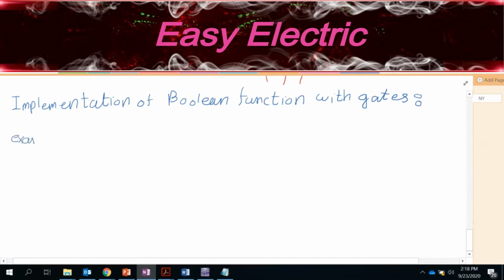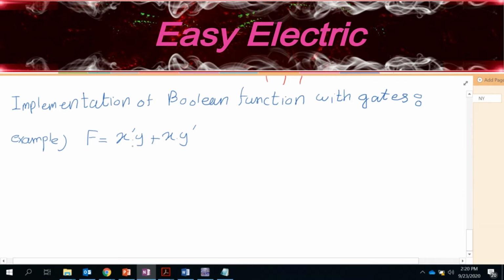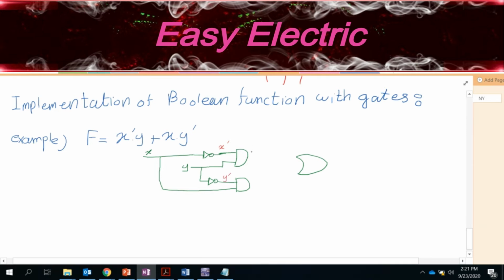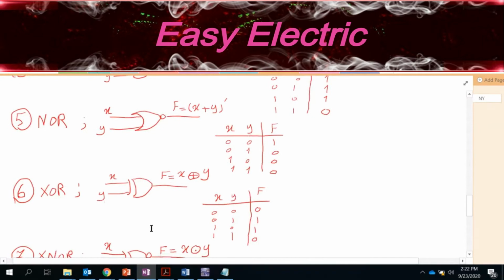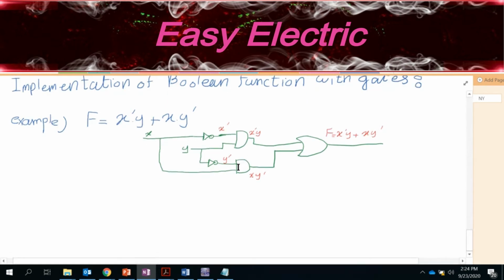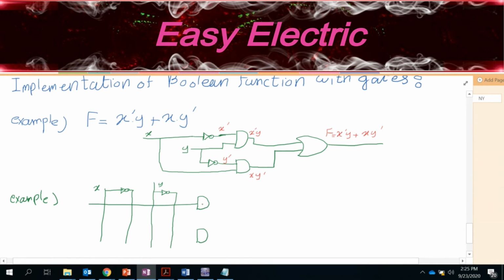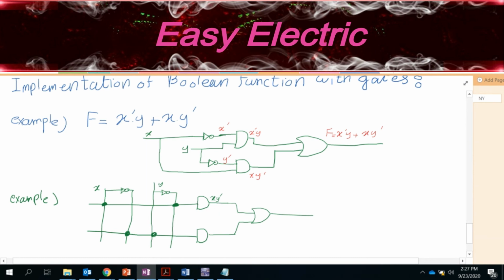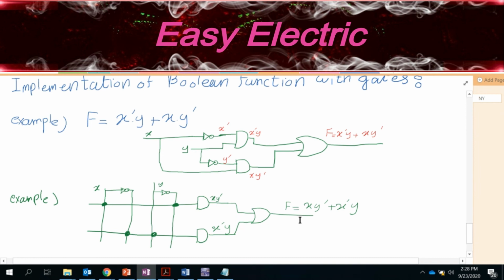Implementation of Boolean Function Using Logic Gates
Welcome to the Easy Electric channel. In this video, you will learn about implementation of Boolean function using logic gates.